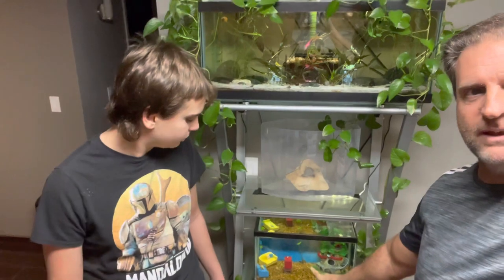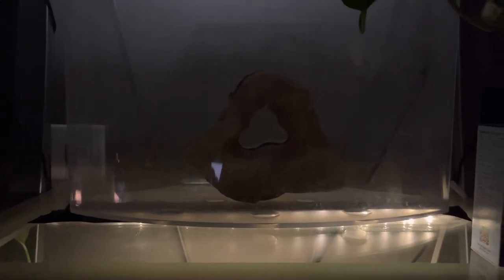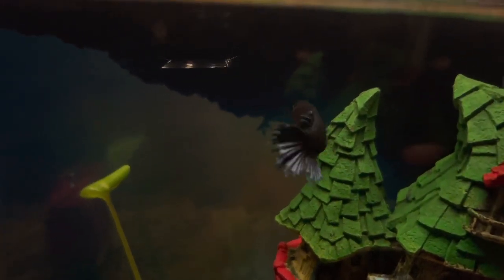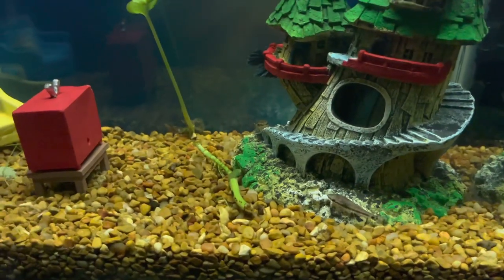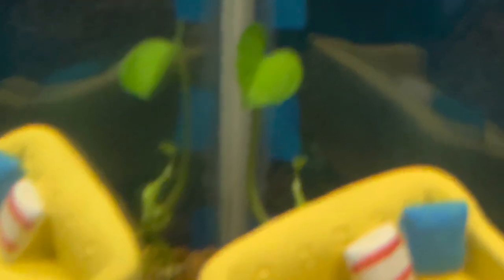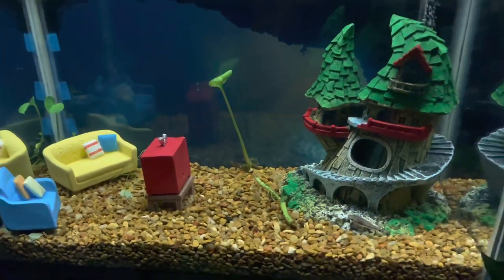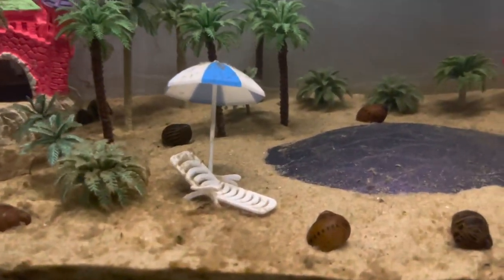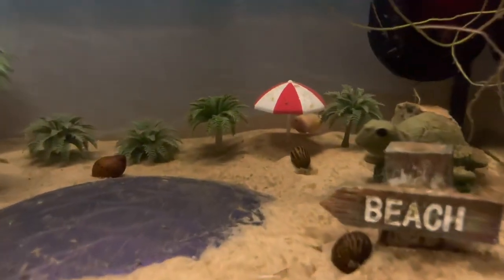Making A She Shed For Our Female Betta!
Here is the video we referenced from about a year ago where we did the original build on this little tank and made it's DIY under gravel filter... "Upgrades On All Our Betta Aquariums And Building A Man Cave For Wayde Wilson"